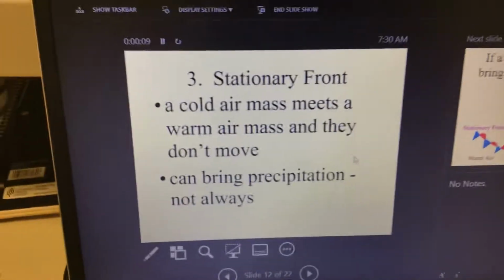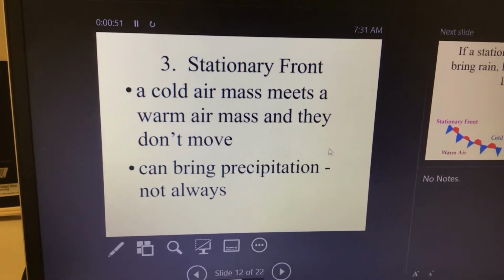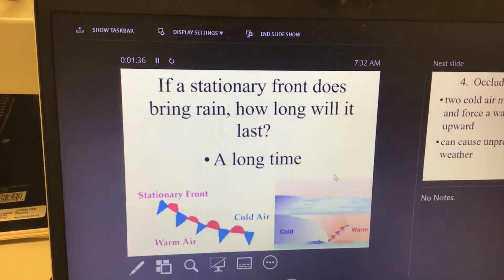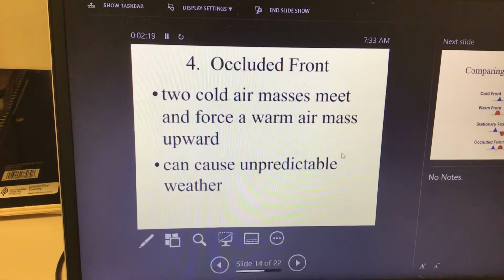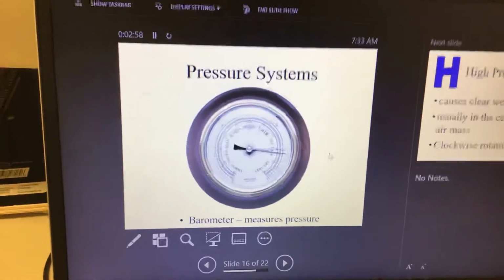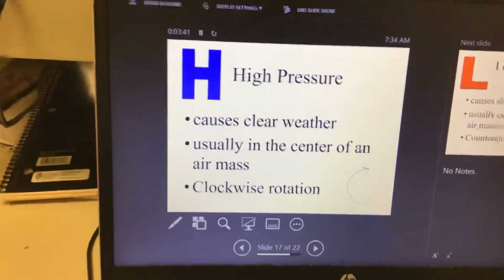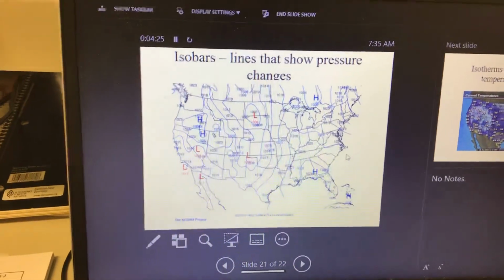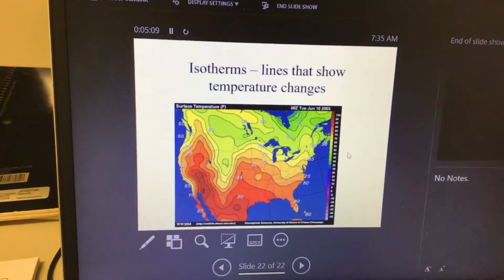January 4, 2021